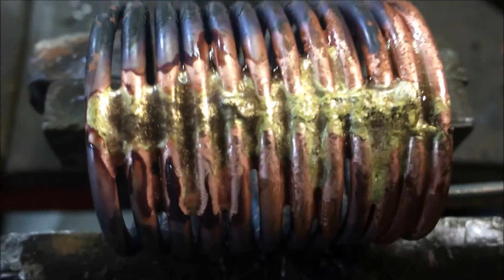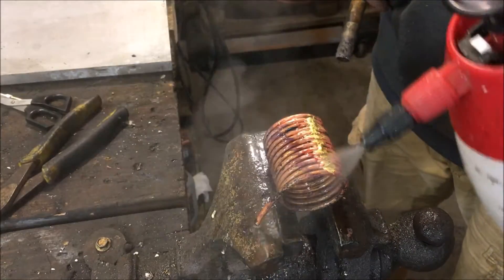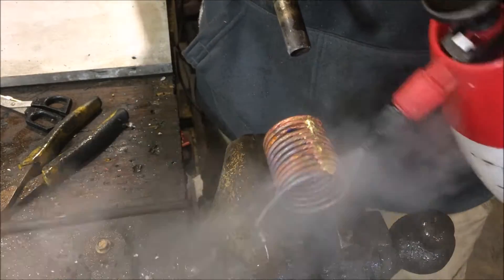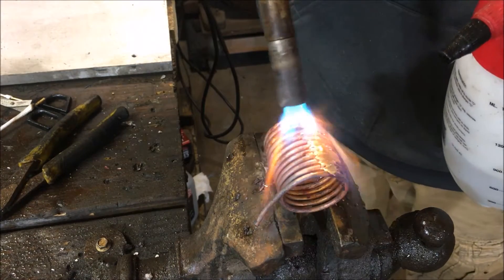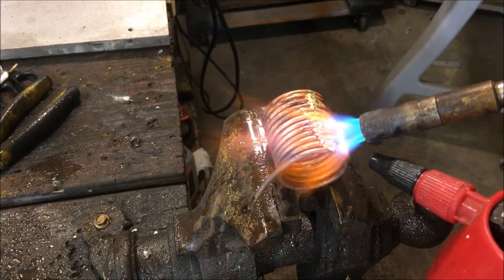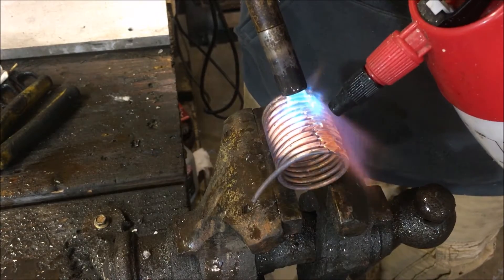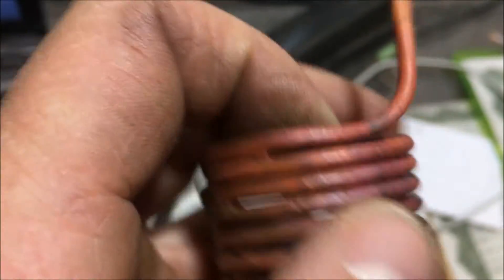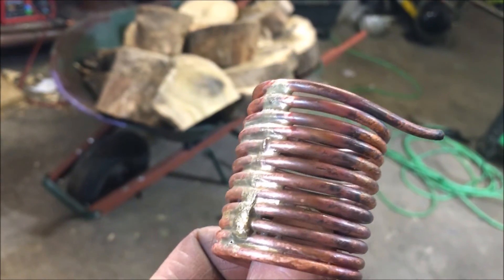Brazing flux removal (INFORMATION )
This video contains Paid links that gives me a 6% commission if you click and buy any product on that website . Brazing flux removal is a challenge , Using hot water and a reheat process you can wash away even the toughest brazing flux build up for silver soldering or brazing . Using citric or hydrochloric,phosphoric acid baths also removes most flux .